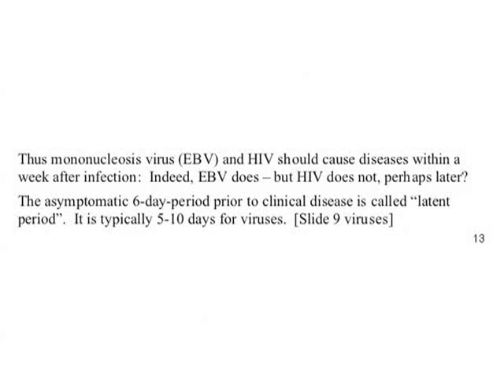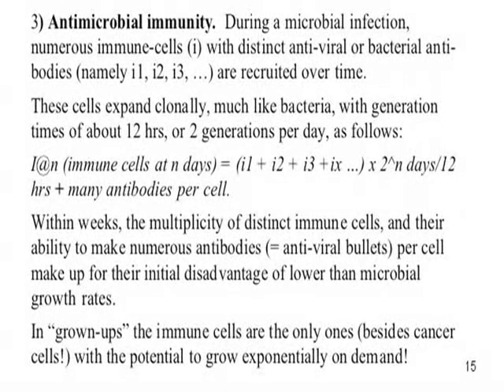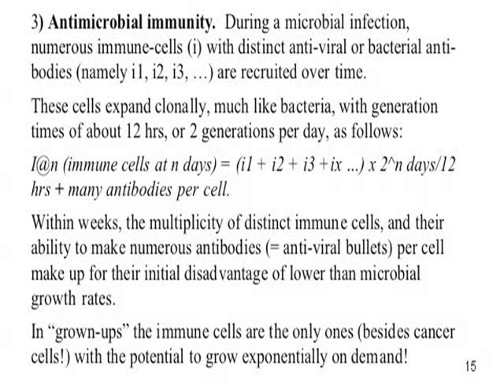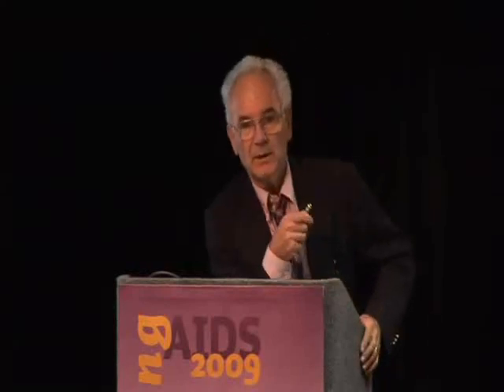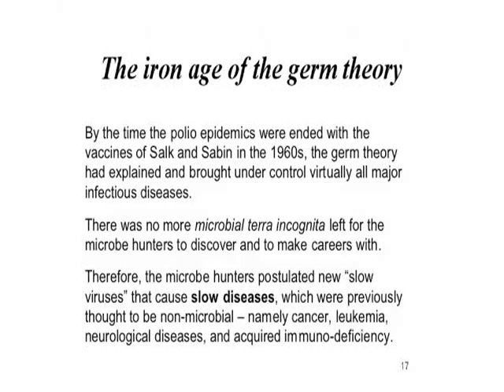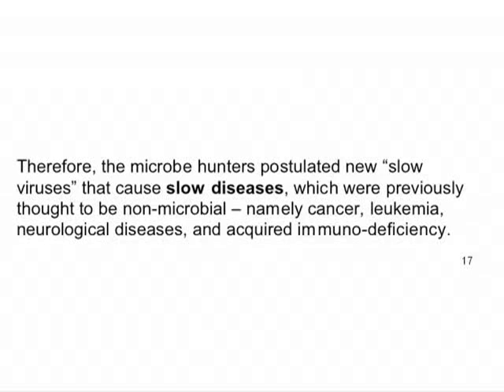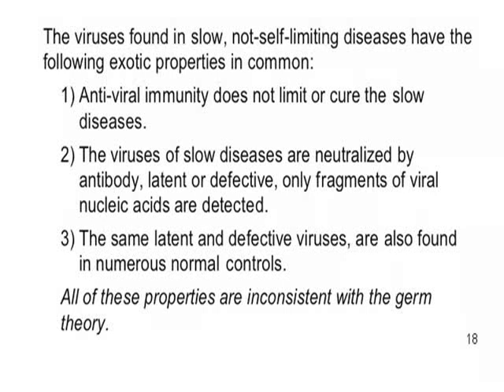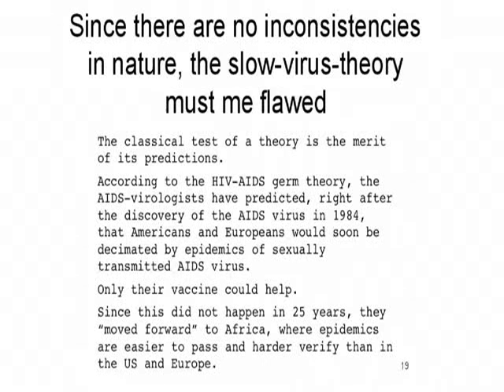Rethinking AIDS 2009 - Repensar a SIDA 2009 - HIV-AIDS hypothesis - 2/3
HIV-AIDS hypothesis out of touch with South African AIDS—a new perspective